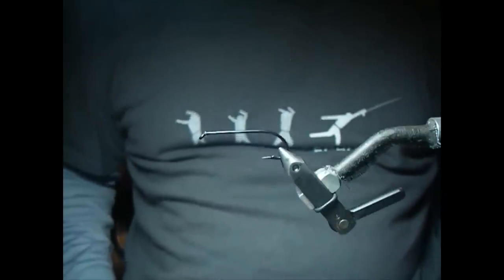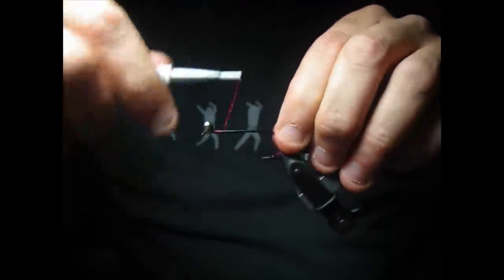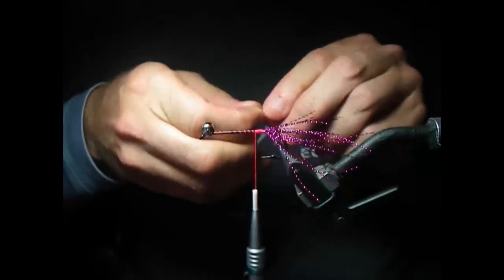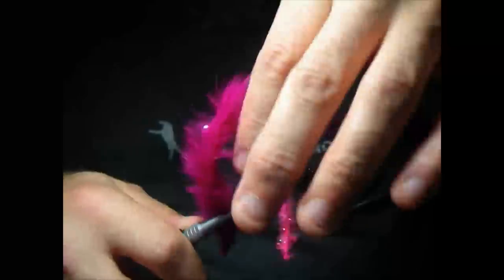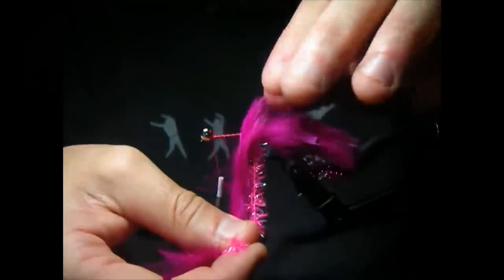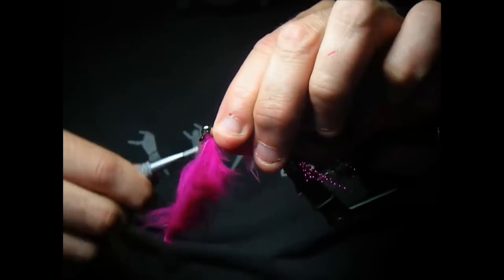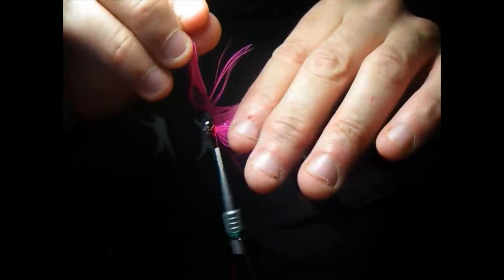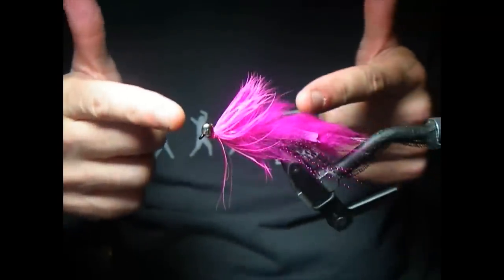How to tie a Hareball Leech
How to tie one of the best all-Alaska flies for salmon and steelhead